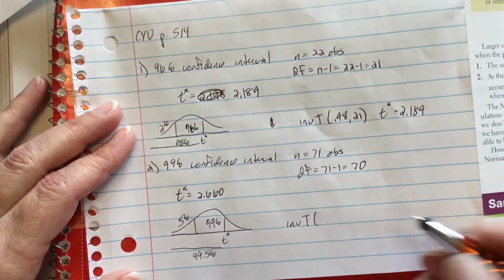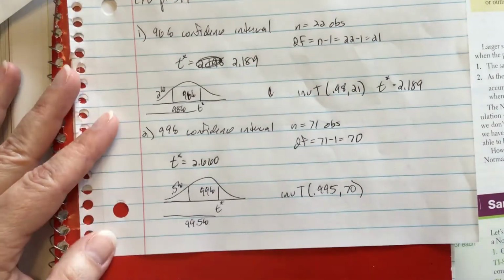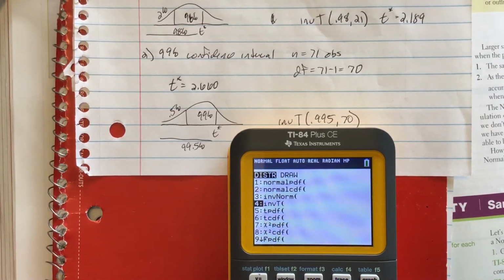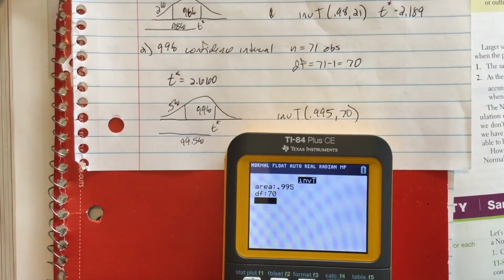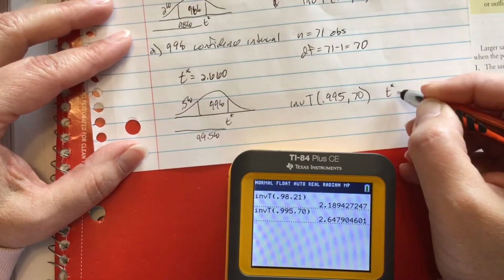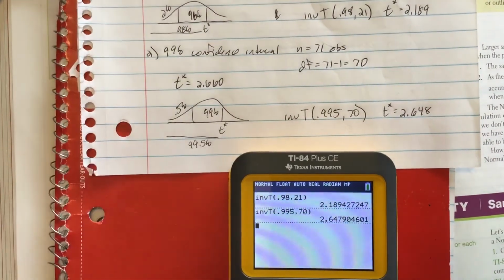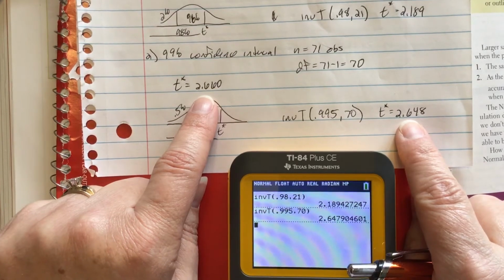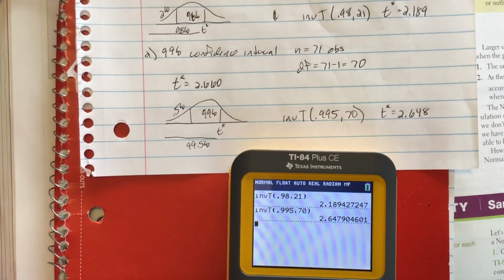Ch 8 CYU page 514 Finding critical t*